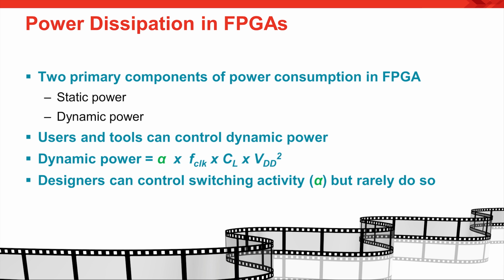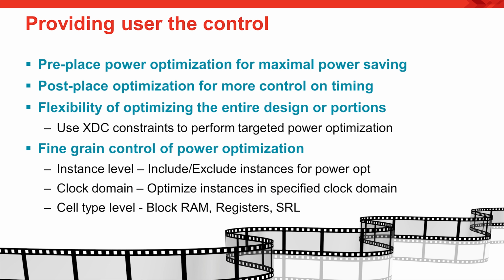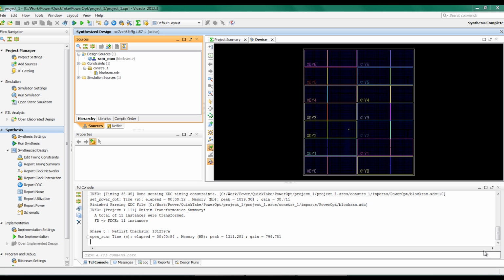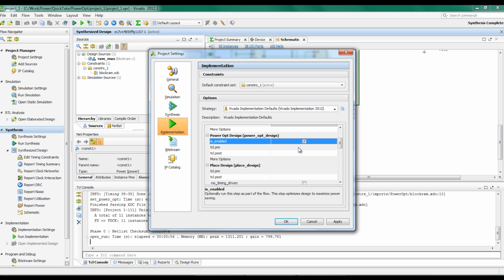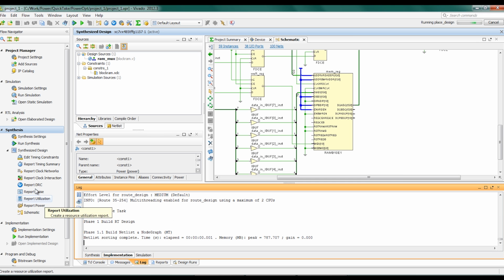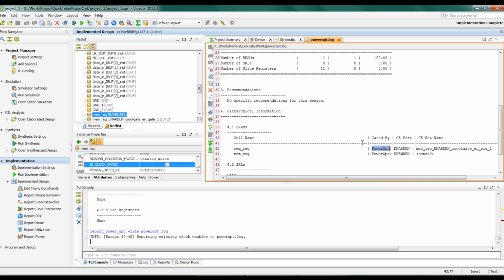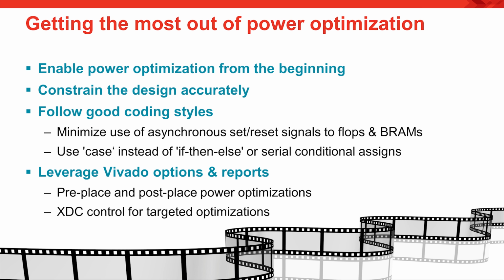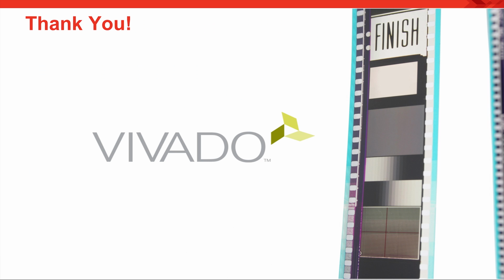Power Optimization using Vivado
Learn the factors that affect power consumption in an FPGA, how Vivado helps to minimize power consumption in your design and finally look at some advanced control & best practices for getting the most out of Vivado power optimization.